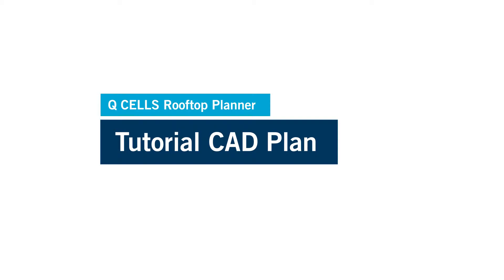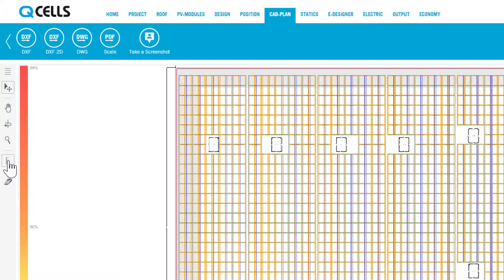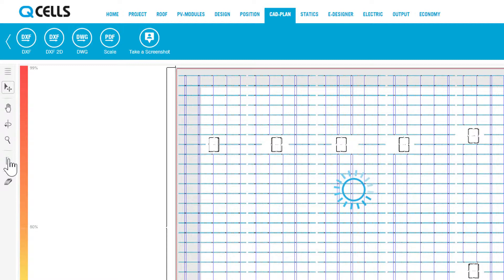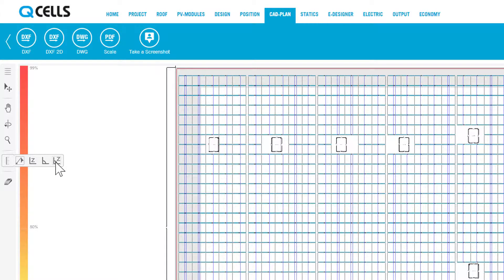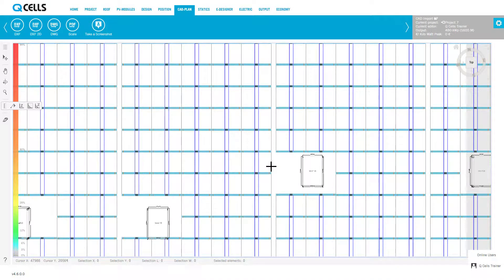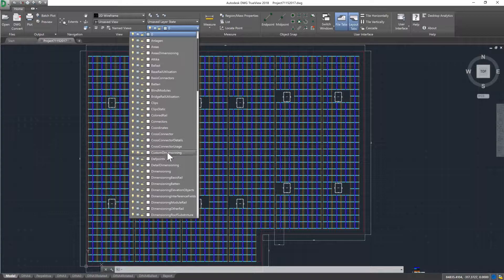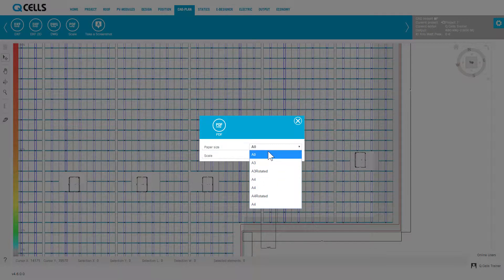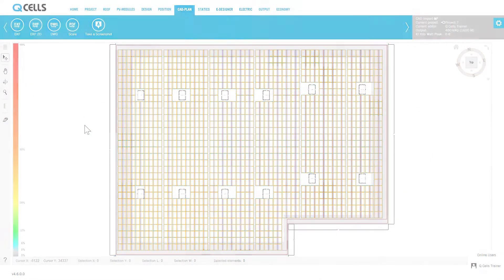Q CELLS Rooftop Planner - Tutorial 05 CAD Plan EN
Tutorial for Q CELLS Rooftop Planner:
Project import of CAD datas